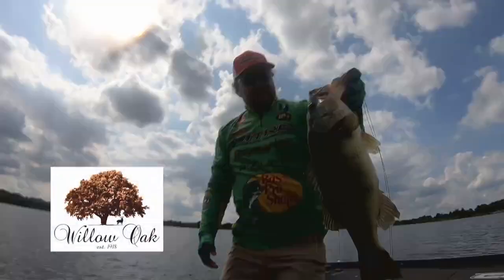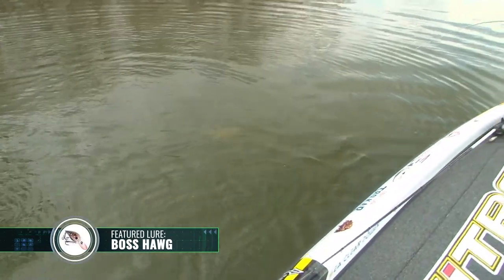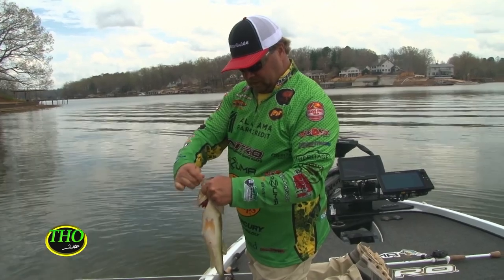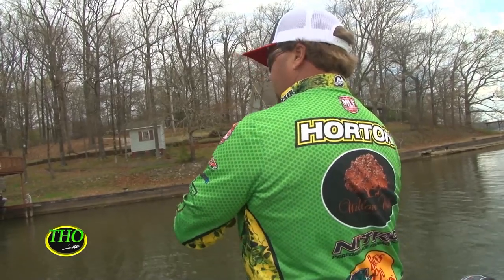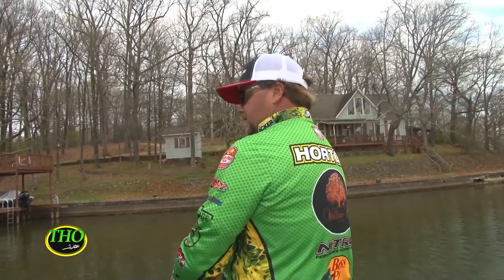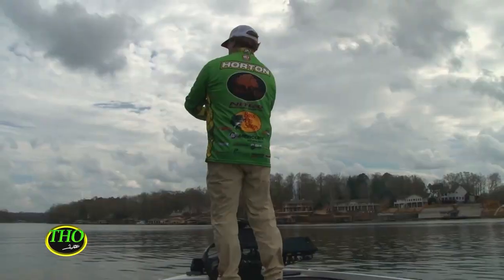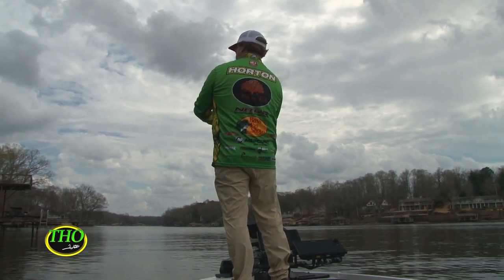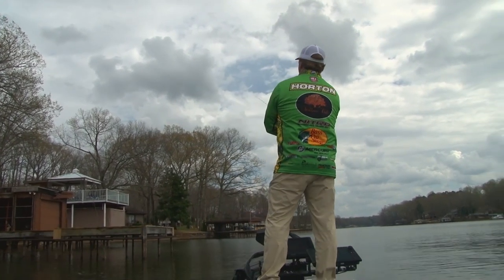Finding pre-spawn bass in the rocks and where to look to find these fish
My favorite lure is a crankbait because it allows me to optimize my time on the water. On today's THO, we are searching for big, pre-spawn bass with my favorite style bait, a crankbait and using the Azuma Boss Hawg by Profound Outdoors.

Timmy Horton Profile:
Major League Fishing Professional Angler Timmy Horton stormed on the scene of the fishing world in 2000 when he was the only angler in the history of the sport to win the BASS Angler of the Year and Rookie of the Year during the same season. Since then Tim has been a five time Bassmaster Champion and qualified for 11 Bassmaster Classics. Tim is one of the most recognized and respected anglers on the professional tournament trail. After graduating from college, Tim started a program called Fishing for Kids. In its 22nd year, this program has provided the opportunity for over 2000 fishing and boating trips for special needs children and adults.
In 2006, Tim began doing television with the popular show Classic Patterns. Through this show, Tim created a personal passion to teach those eager to learn. With Classic Patterns, Tim helped create several instructional DVD's that are still a highly sought after item among bass anglers. Since then, Tim has been on numerous made for television programs. In 2007 Tim was on the initial cast of The Bass Pros, which today is one of the highest rated shows in outdoor television. Tim has been featured on such shows as Scouting for Adventure, Outdoor World Television, The Bassmasters, Ultimate Match Fishing, Exposed, Major League Fishing, and has made multiple appearances on Fox and Friends. In 2013, Tim launched the Annual Timmy Horton High School Challenge in which close to 200 high schools kids competed for $20,000 in scholarship monies. In 2017, Tim recieved one of the highest achievements in Professional Bass fishing by setting the All-Time, single day record catch in a Professional Bass Tournament with over 88 lbs while competing at Major League Fishing.
Timmy Horton Outdoors was launched in the first quarter of 2013 and has rocketed to the top in outdoor programming broadcasts. THO is one of the most popular outdoor programming shows on the networks, as reflected in networks ratings. Timmy notes, "The feedback we are getting from the show just fuels my passion for teaching and sharing that much more. Nothing is cooler for me than to see and hear about our fans having the same success on their waters from tactics learned on our show."

A Special Thanks to these fine sponsors for supporting Timmy Horton Outdoors.

Bass Pro Shops for all your hunting, fishing, and boating needs.
Nitro Boats Z21
Butler Outdoors Consulting (Heath Butler on Facebook)
ML Docks